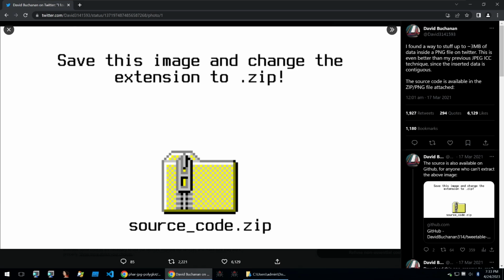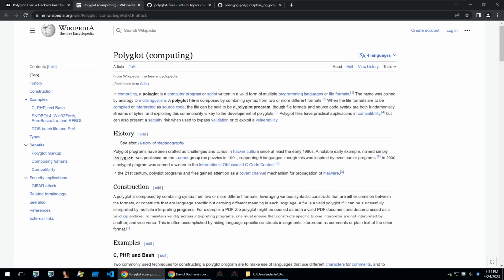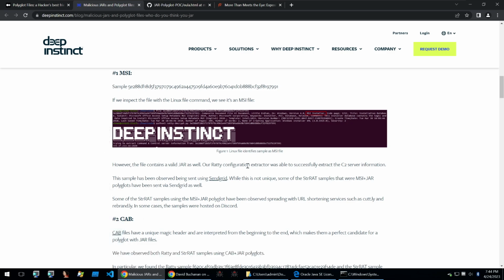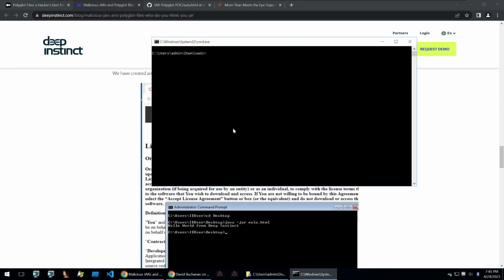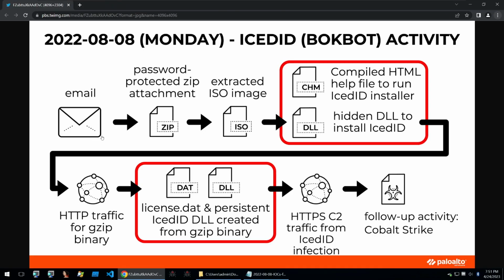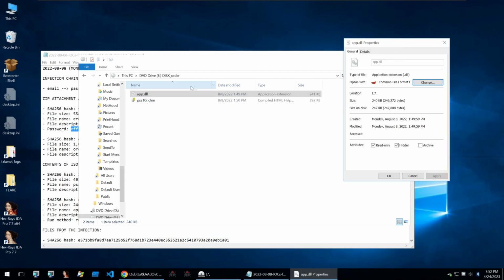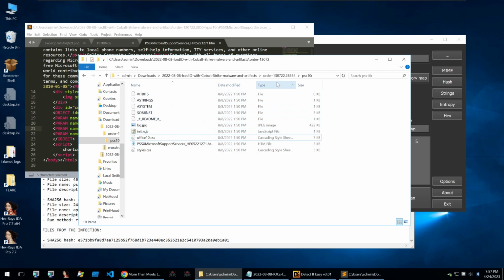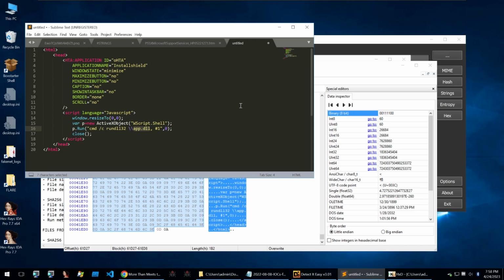👨‍💻 PolyGlot Malware Analysis​ - IcedID Stager 💾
🔥 Learn how polyglot malware stagers are evolving

📜 Video Description:
Threat actors consistently innovate in their efforts to infect victims and avoid those conducting malware analysis and reverse engineering on their creations. In this malware analysis tutorial, we'll explore the concept of polyglot malware and how to analyze it, particularly for beginners.

We start by examining a file posted on Twitter that appears as an image, instructing viewers to download and change its file extension. Upon downloading and changing the file extension to a ZIP, we can then extract the source code for a Python script that generates the polyglot file.

Polyglot files capitalize on non-restrictive file formats, where the data within can be positioned anywhere. A polyglot file fundamentally embeds two or more file formats into one, functioning differently depending on the software that opens it. Although information on polyglot files is abundant, they are primarily used for fun or malware purposes rather than regular use.

Naturally, when creativity meets computer science, threat actors find ways to exploit it, and polyglot files are no exception. We first review coverage on a RAT (Remote Access Trojan) spread within a CAB file, which can also be run as a JAR file. The file itself contains various pieces of garbage data to evade antivirus software and a fake PE header to confuse antivirus programs. This technique may also hinder researchers attempting malware analysis and reverse engineering on a polyglot file.

The primary polyglot file we examine is an IcedID stager disseminated through email. Brad from Malware Traffic provided coverage on this file, explaining that it begins as an encrypted ZIP, which opens to an ISO file and then a CHM polyglot file. Upon opening the ISO, two files reside within: a hidden DLL representing the IcedID malware and a Windows help file. Help files are HTML files displayed in Windows and typically used for help documentation. Within the help file is a script that reruns itself using mshta, subsequently calling a command process that executes rundll32 on the hidden IcedID  DLL. This process stages the IcedID malware to infect the victim.

In this malware analysis tutorial, we've delved into the world of polyglot malware, showcasing the creativity of threat actors and the challenges faced by researchers conducting reverse engineering and malware analysis. As beginners in the field, understanding these concepts and techniques is essential for success in combating and analyzing malware like IcedID .

The IcedID malware, sometimes referred to as BokBot, is a sophisticated form of banking Trojan that primarily aims to exfiltrate sensitive financial information. Initially identified around 2017, its insidious reach has since grown, becoming a significant threat in the cybersecurity landscape.

The IcedID malware usually infiltrates systems through carefully crafted phishing emails or as a secondary payload delivered by other malware. Once inside the target system, it lies dormant, stealthily monitoring the user's activities. When the user attempts to access a banking site, IcedID springs into action, employing 'web injection' techniques to mimic legitimate banking websites and deceive the user into entering their login credentials.

The ingenuity of IcedID malware lies not just in its deceptive capabilities but also in its adaptability. Over time, it has undergone several evolutions to better avoid detection and increase its destructive impact. It has diversified its targets beyond just financial institutions to other sectors, expanding its trove of stolen data.  Polyglot files are cool indeed.

Combatting threats like IcedID malware requires constant vigilance, proactive defense measures, and robust cybersecurity infrastructure. It is an ongoing battle against the ever-evolving landscape of digital threats. Polyglot files!

Polyglot files, remarkable in their multifaceted nature, are files designed to be valid in multiple formats. A classic example might be a JPG image that is also a ZIP archive. While often used for creative purposes, they can pose a cybersecurity risk, as they can be used to conceal malware.

📝 Timestamps:
0:00 - Introduction to Polyglot Files
0:49 - What are Polyglot Files?
1:37 - Polyglots Database Overview
2:14 - Real-World Malware Examples
3:23 - HTML and JAR File Combination
4:04 - Join GuidedHacking.com
4:30 - Exploring CHM and DLL Files
6:11 - Understanding CHM Files
7:35 - Finding Hidden Code
8:40 - Conclusion and Outro